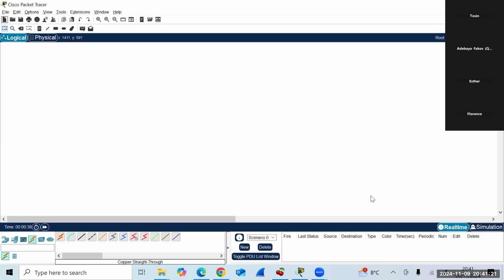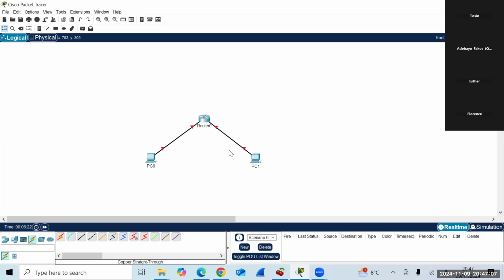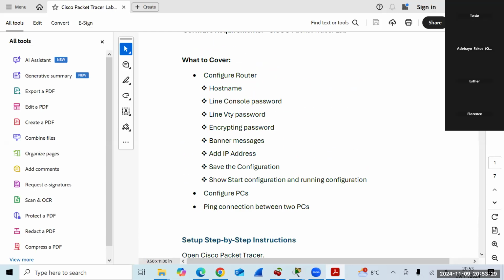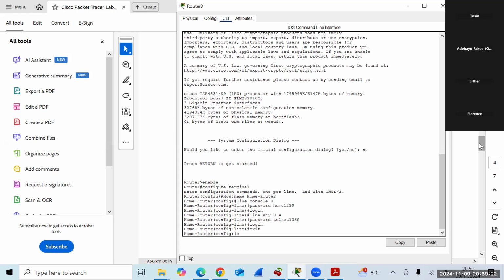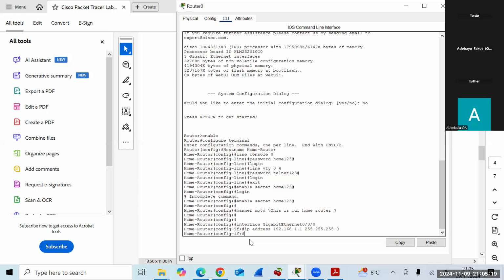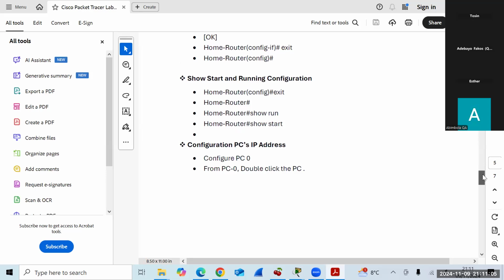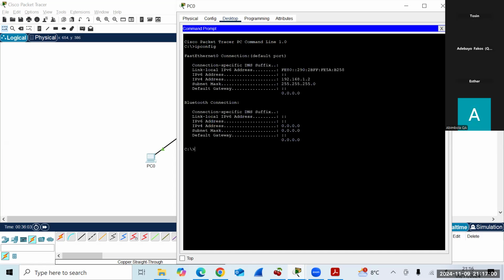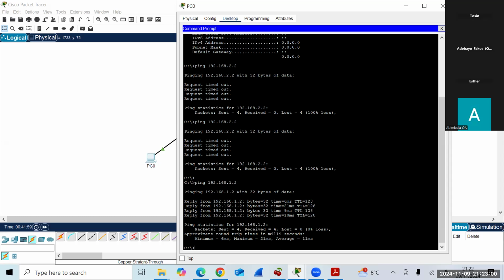Cisco Packet Tracer Training 08NOV24